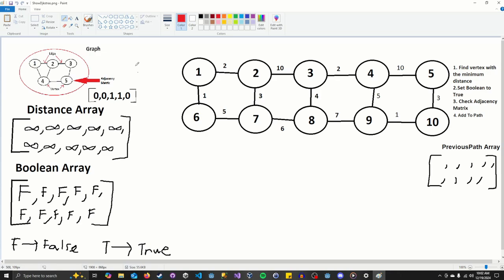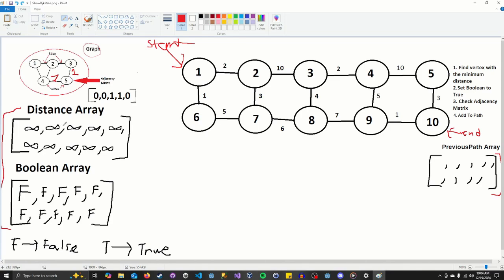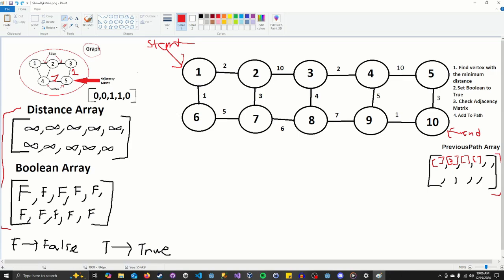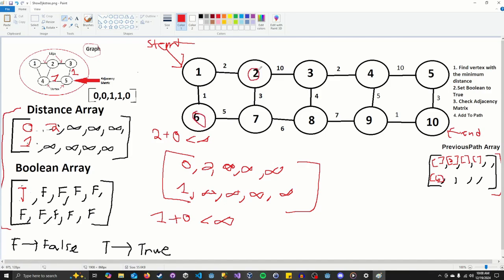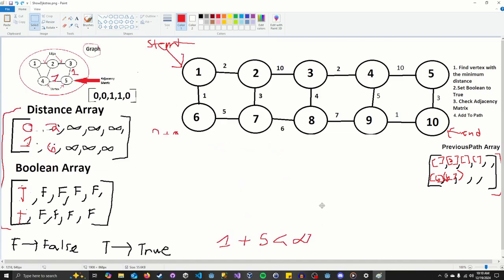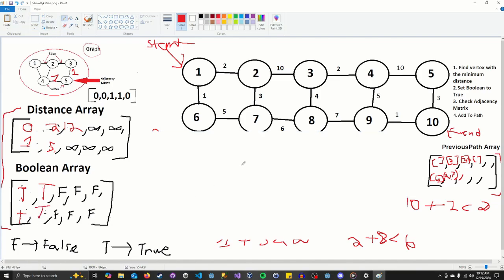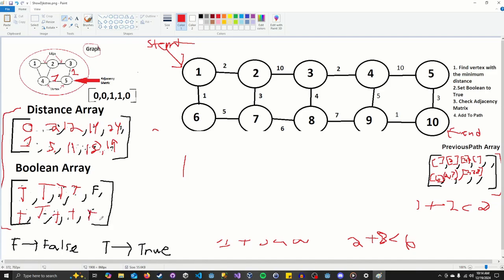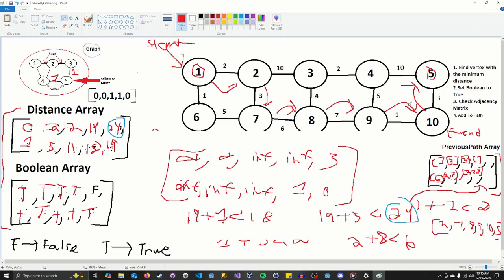Automated Movement Part II: Djkstras Algorithm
This is the last one part; I'm hoping that it's not all rambling and some of it made sense.